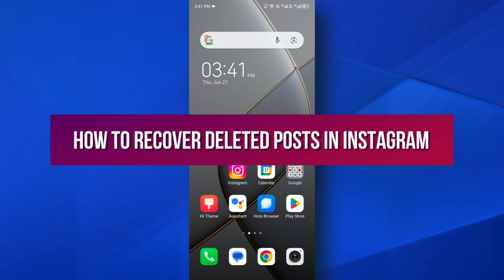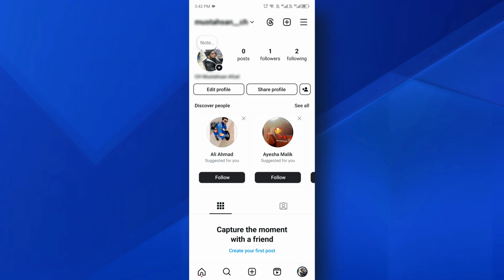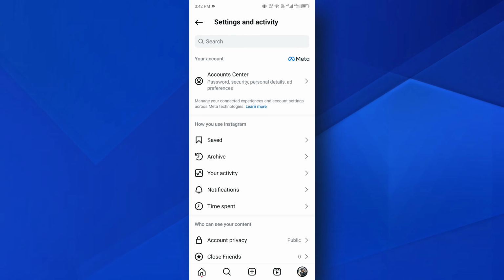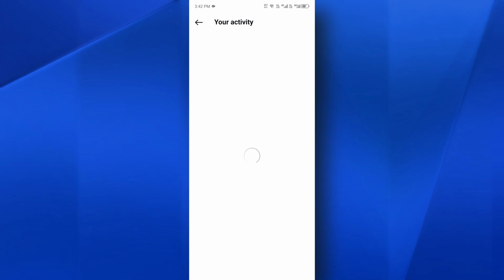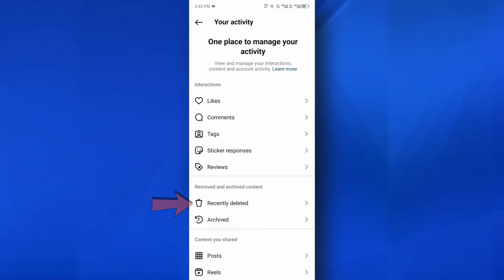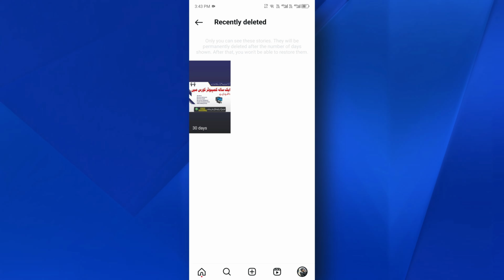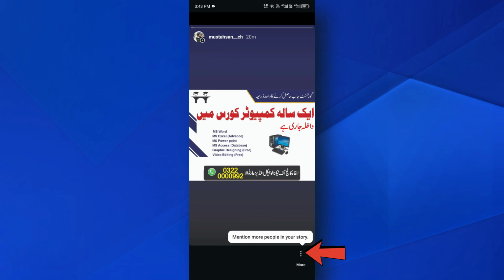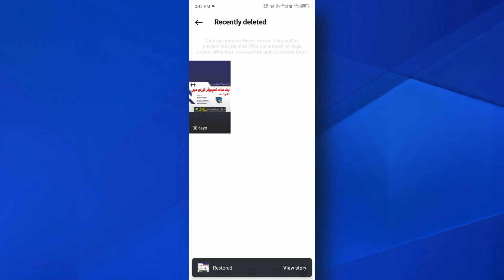How to Recover Deleted Posts in Instagram 2025 (Step-by-Step Guide!)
📌 Accidentally deleted an Instagram post? Don’t worry! In this video, I’ll show you how to recover deleted posts on Instagram in just a few simple steps. Whether it's photos, videos, or reels, you can easily restore them from the "Recently Deleted" feature.

🔥 In this tutorial, you’ll learn:
✅ Where to find deleted posts on Instagram
✅ How to restore posts, reels, and stories
✅ Important tips to prevent permanent deletion